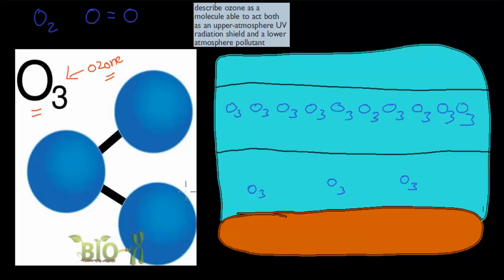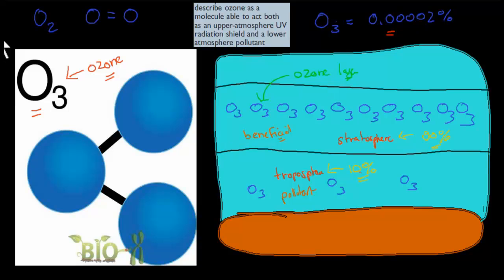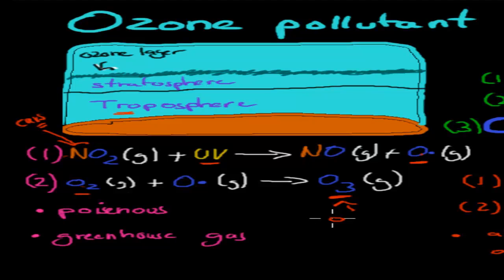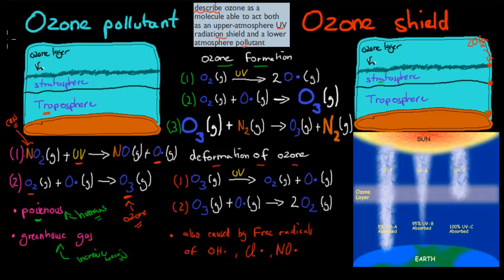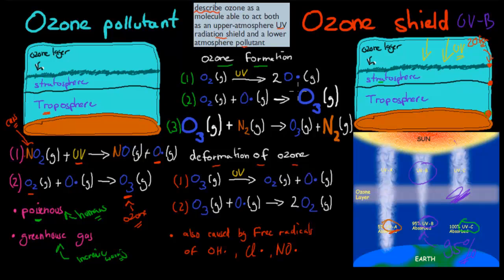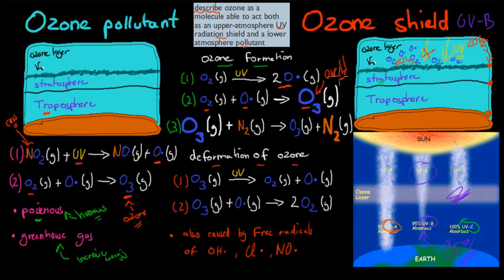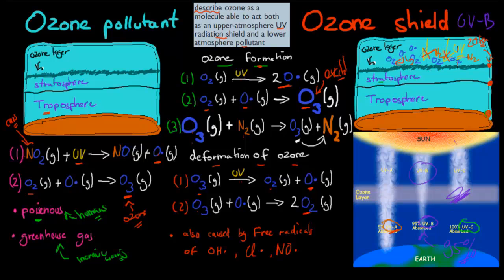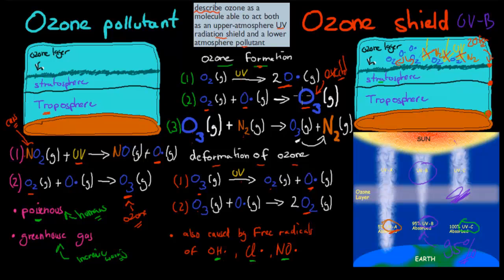CM.4.3. Ozone - pollutant and shield (HSC chemistry)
Covers the HSC chemistry syllabus dot point: "describe ozone as a molecule able to act both as an upper atmosphere UV radiation shield and a lower atmosphere pollutant."